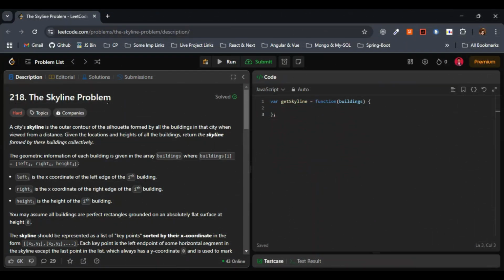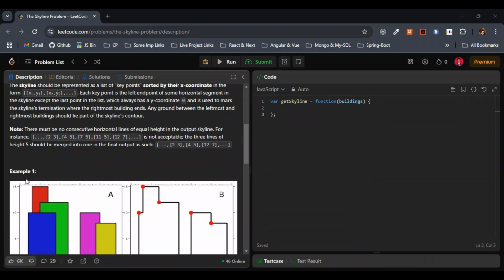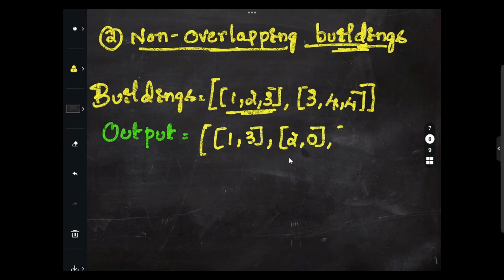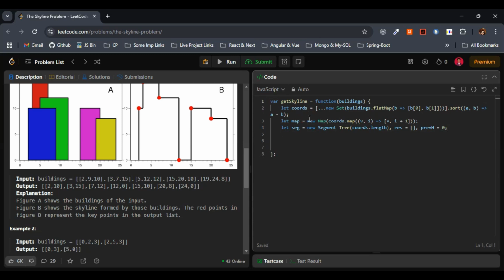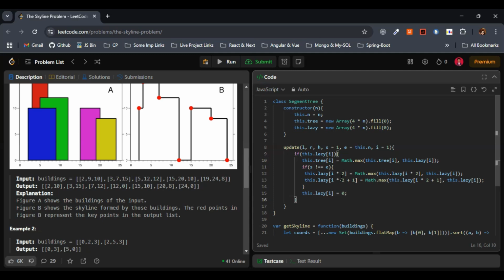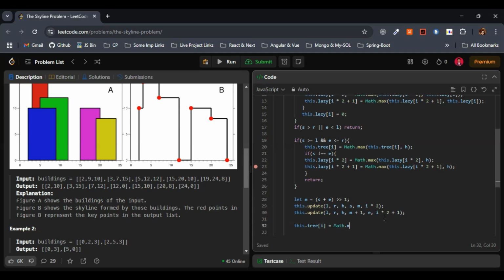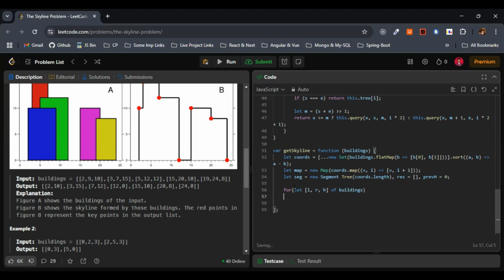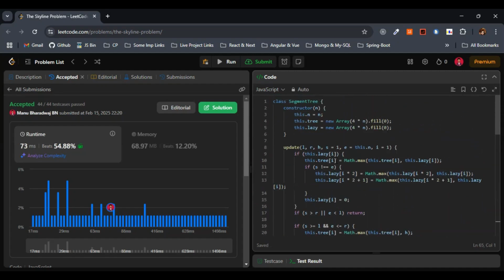96. Leetcode 218. The Skyline Problem : Javascript